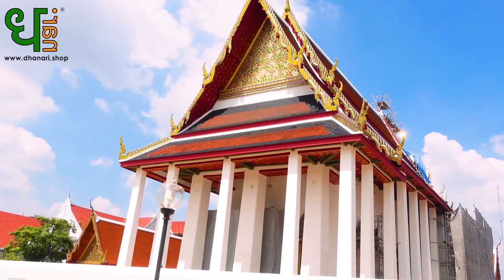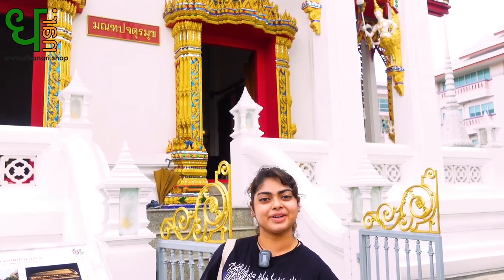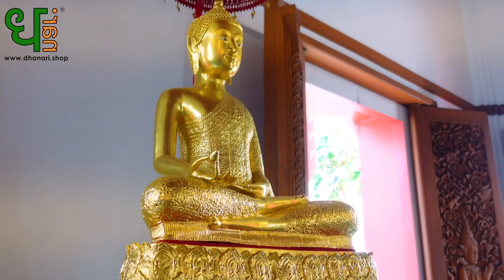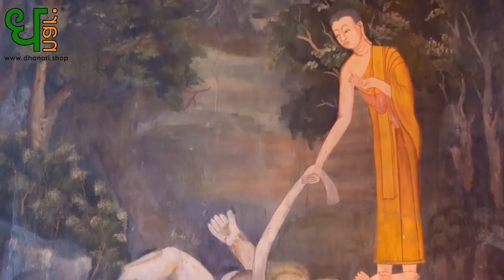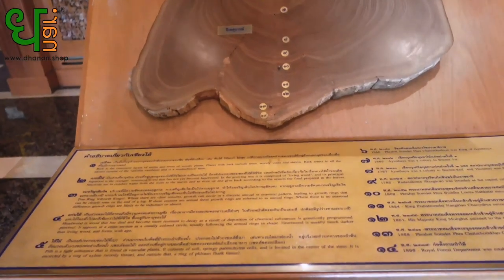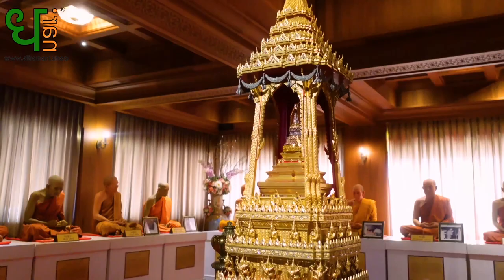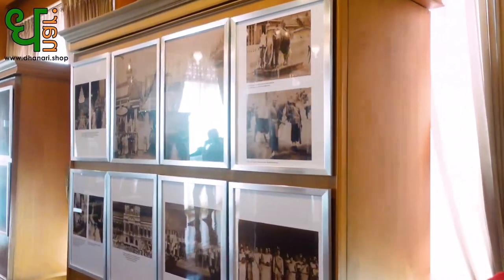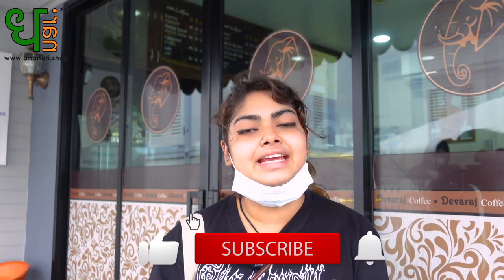Wat Thewarat royal monastery Bangkok Thailand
Wat Thewarat Kunchorn Worawihan is a magnificent royal temple in Bangkok.

Although the origins of this monastery are older, this ordination hall (Ubosot - อุโบสถ) was built in the time of Rama III, in the first part of the 19th century. If we disregard the decorations, by its architecture, this Ubosot shares similarities with that of Wat Phra Kaeo.

By its interior, this Ubosot is positioned as one of the most beautiful of the Rattanakosin period.

This can be seen first of all by his superb bronze Buddha performing the mudrā of taking the earth as a witness.

About three meters high, it literally shines across the room.

A sign of its historical and spiritual importance, in 2003, His Majesty Bhumibol Adulyadej (Rama IX) gave it the name of Phra Phuttha Thewarat Patimakorn (พระพุทธ เทว ราช ปฏิมากร).

Around this remarkable statue, the murals on a blue background represent deities known as Thep Chum Num in Thai (เทพ ชุมนุม).

Behind the monastery is the Chao Phraya River.